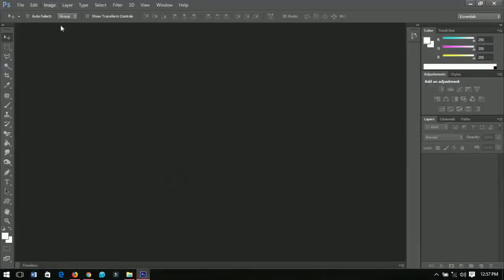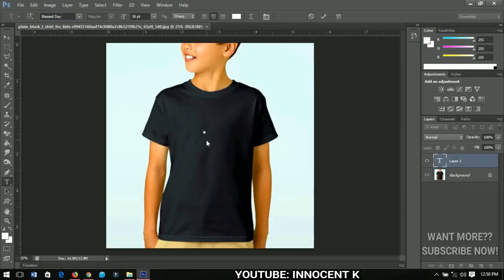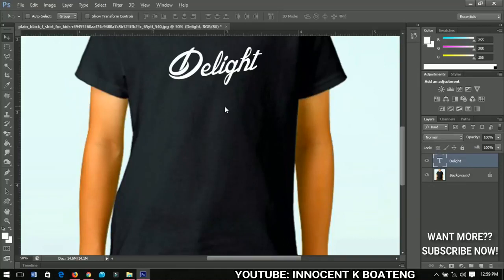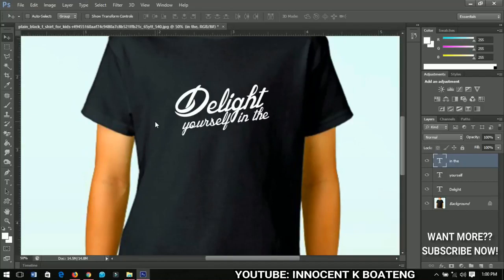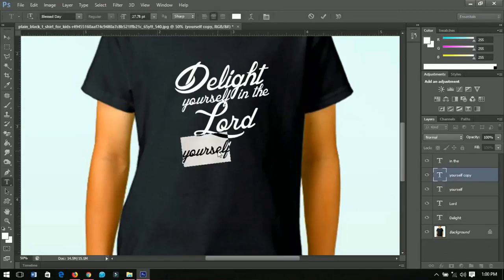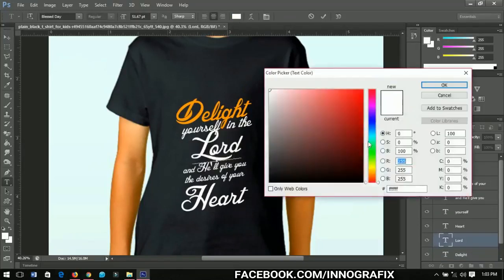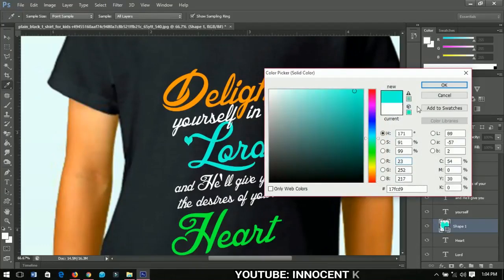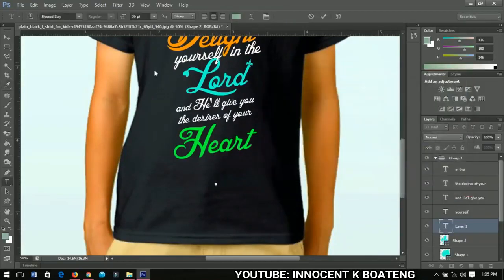How to Design a T-Shirt in Photoshop CS6 | Photoshop Tutorial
In this video you will learn How to Design a T-Shirt in Photoshop CS6 and Photoshop CC.

Thanks to Innocent K. Boateng for this video tutorial.

All the credit for this stunning video goes to the respected Owner.